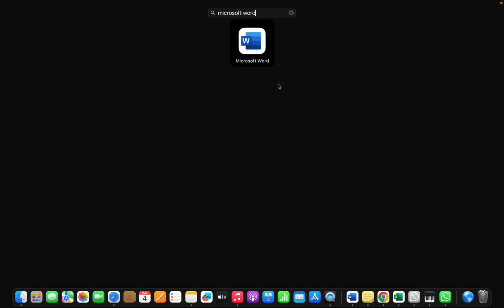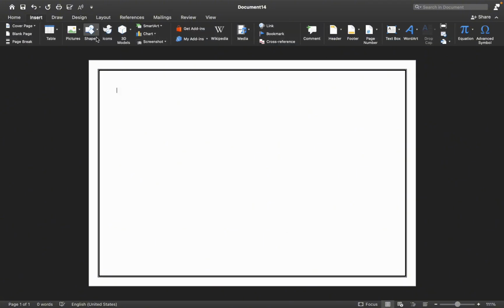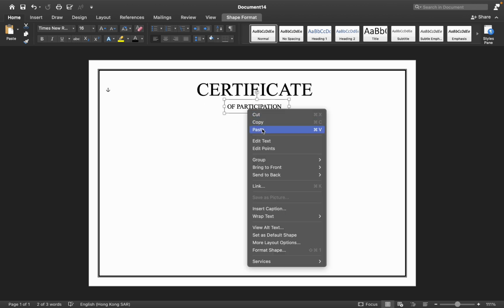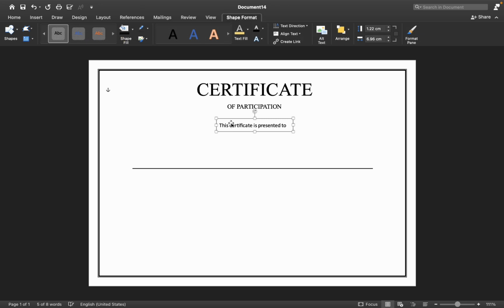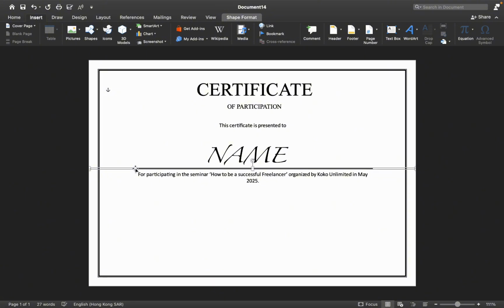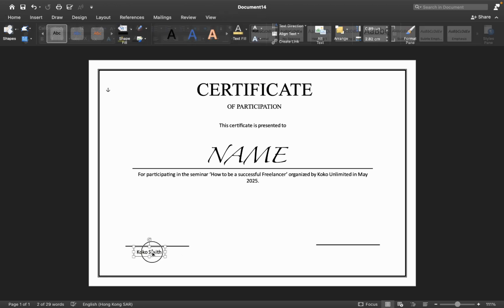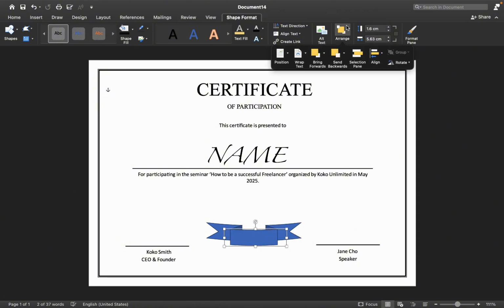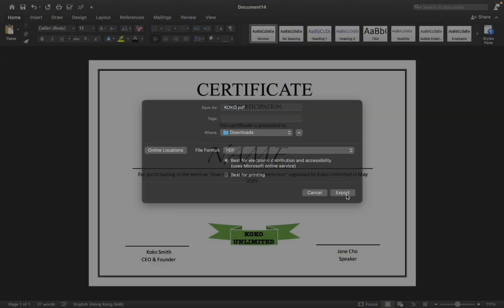How to make a certificate in MS-Word|EASY|BEGINNER|SOURCE FILE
How to make a certificate in MS-Word |EASY|BEGINNER|FREE
Hello, in this video I talk about how to make certificate design in MS-Word where you can get source file and pdf.
USED:
MICROSOFT WORD